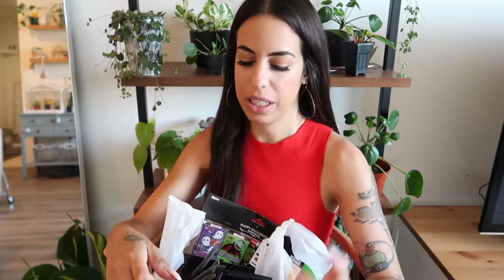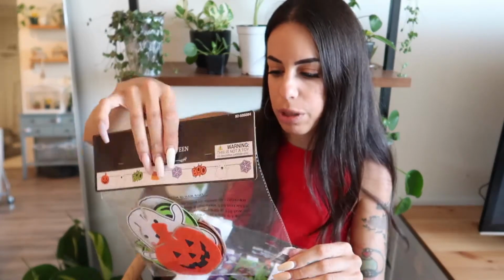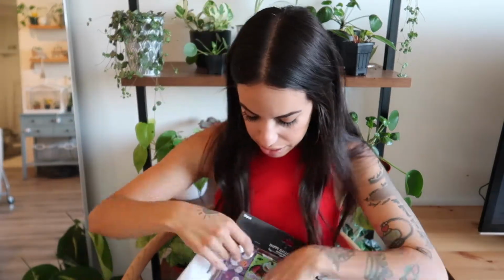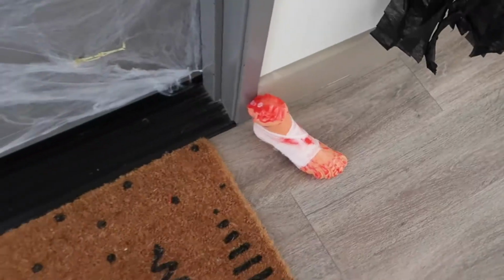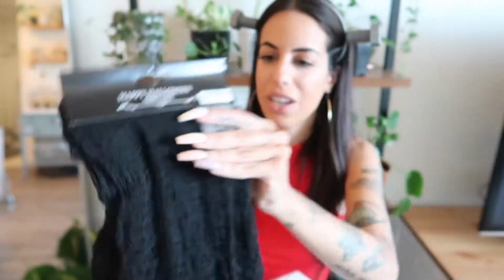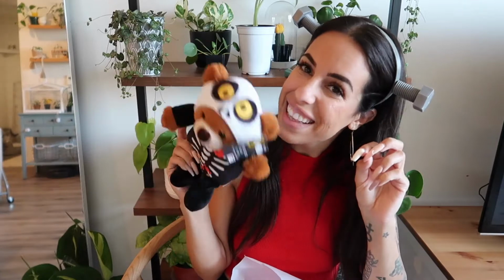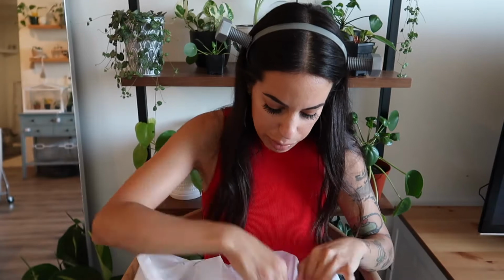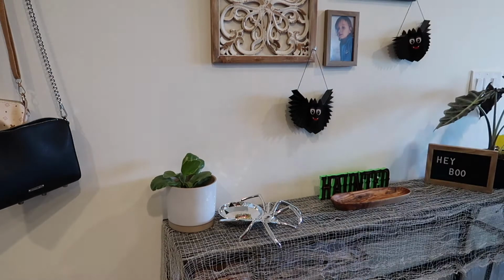Decorating for Halloween ... using only 99 cent store items!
Hey guys! I am so into the halloween decor this time of year! The holiday season just hits different! Join me in decorating for Halloween with items just from the 99 cent store only! Dollar tree and 99 cent only stores have the best Halloween decor in my opinion and you cant beat the prices! It is so affordable and cheap and that's why I shop there every year for halloween! Don't forget to tag me on Instagram if you find anything amazing for a dollar for halloween! @CasaRozay

I know you probably forgot already so here is a reminder to hit the bell notification so that you can be notified every single time I upload, which is on Thursdays and Sundays at 4:00 pm pacific time & 7:00 pm Eastern time. :)

Frequently Asked About Me
Name: Noa
Zodiac: Scorpio (teehee)
Camera Used: Canon G7X Mark II
Editing: Final Cut Pro X
Nationality: 100% Israeli🇮🇱

🥳Join the Rozay train!!

I will be doing a giveaway with my friend Amarilys Rivera, here on youtube! Once we both hit 500 subscribers we will be doing a joint AMAZON gift card giveaway! Make sure you get us both there (We are so close!!) We will provide the details/rules to the giveaway once we both hit 500!